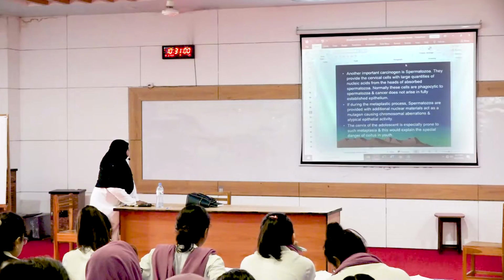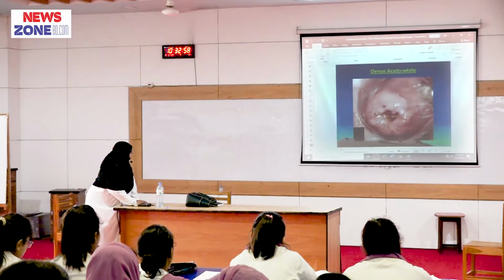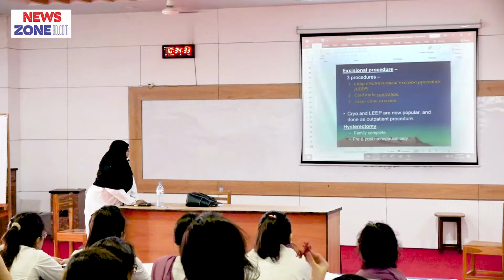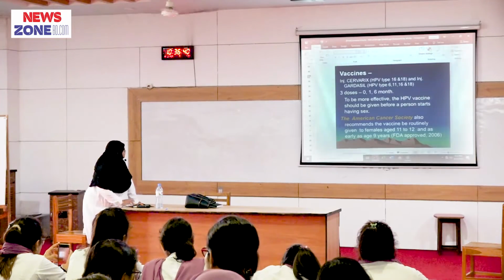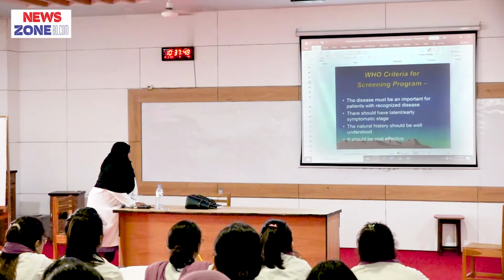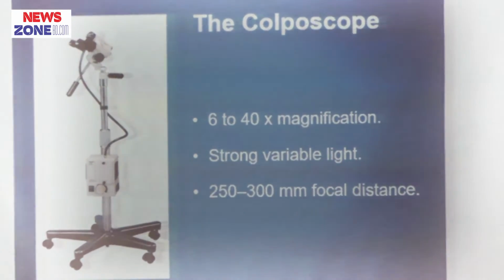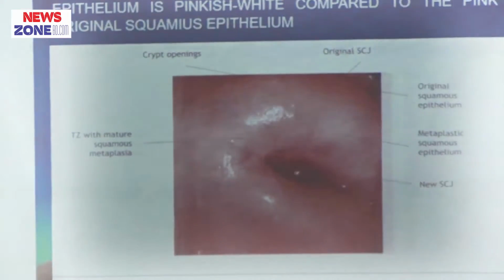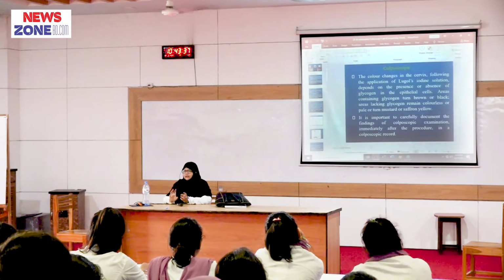Carcinoma Cervix Part 2 II Prof. Dr. Badrunnesa Begum II Head Dept. Of Gynae & Obs II Aswmc II